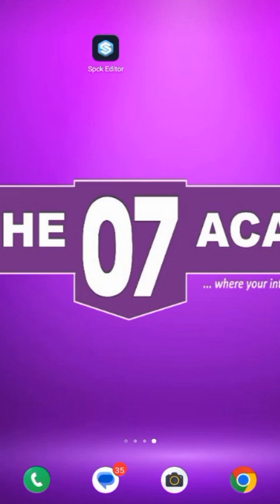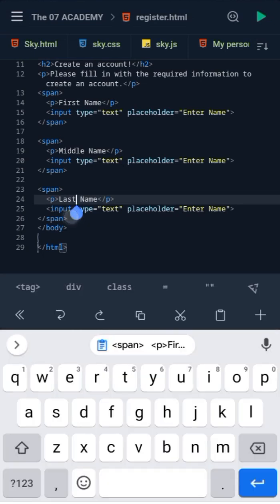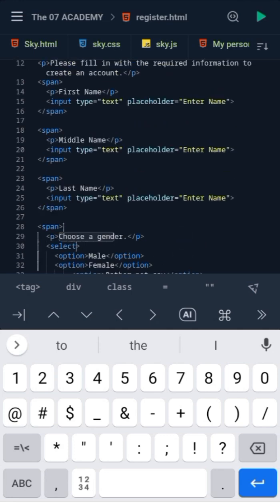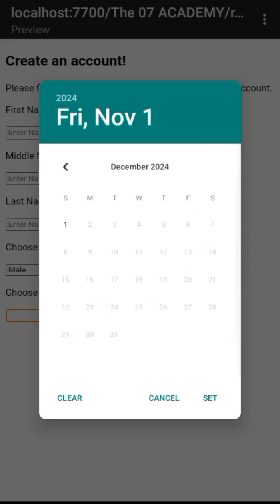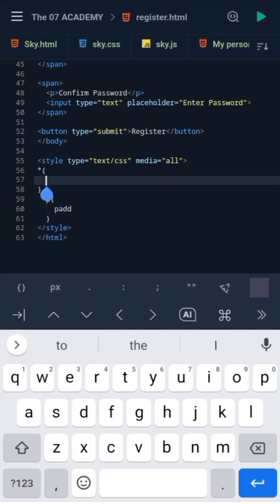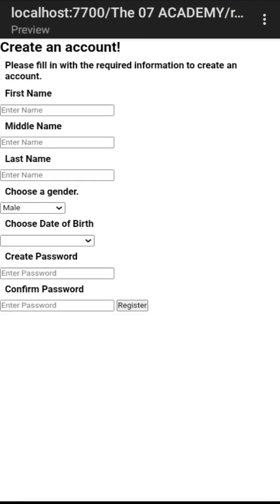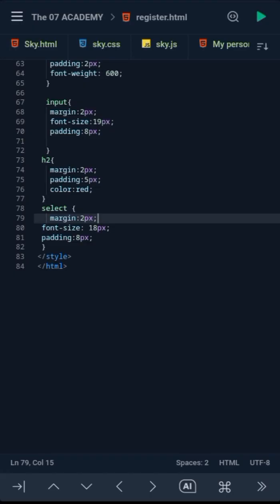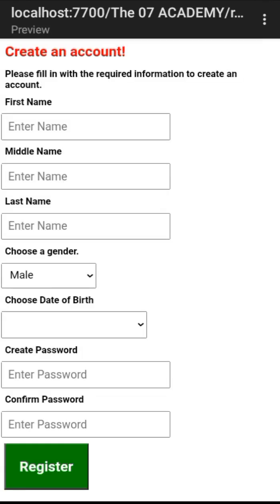How to create a Register page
Learn to use HTML input 😎